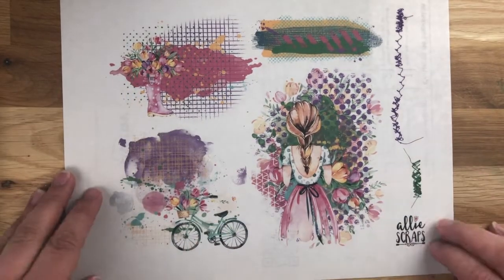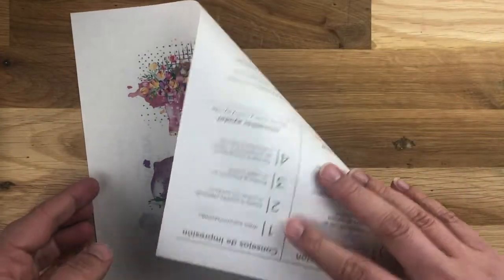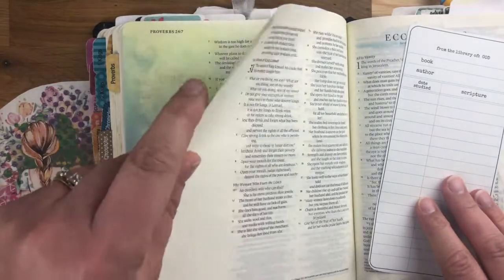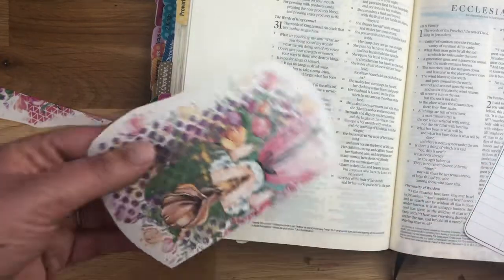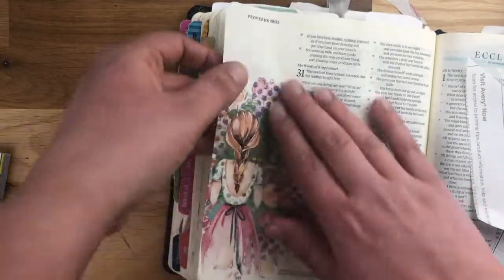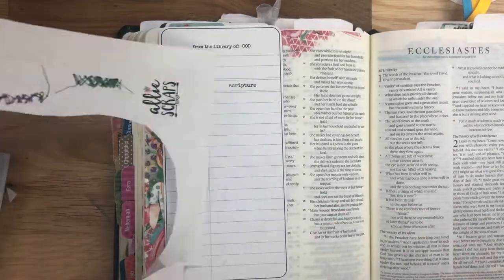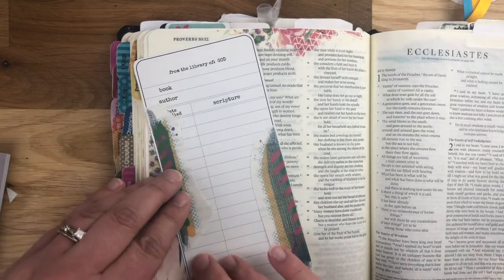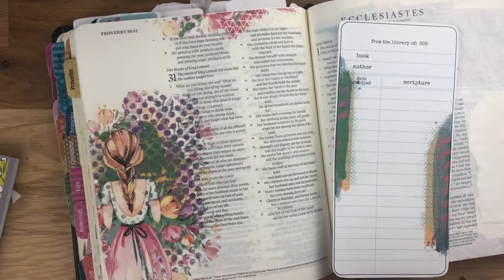NO MESS Messy look! | Allie Scraps Art Starts Bible Journaling Tutorial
Allie demonstrates a couple of different ways to use the popular "Art Starts" from her shop!  Check out the links below for supplies!

My filming set-up:
Cameras:
Canon 60D
Canon Rebel
Filming arm